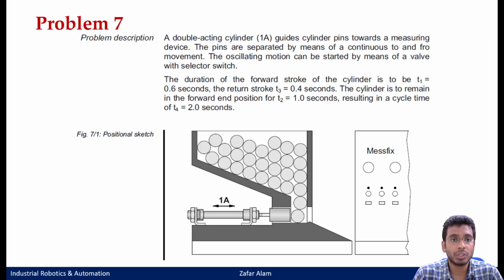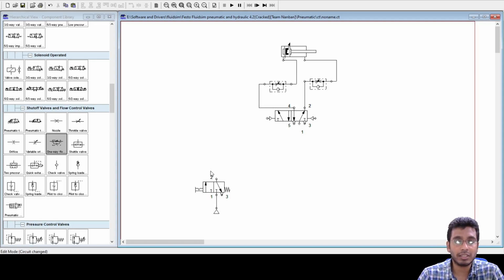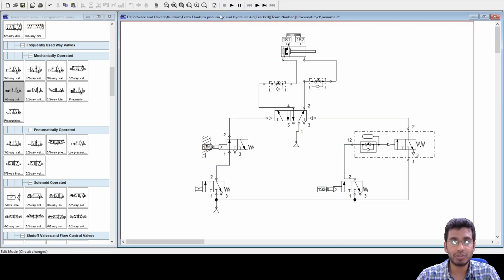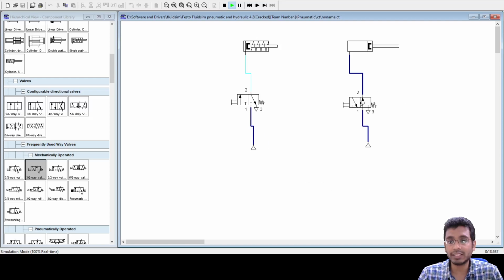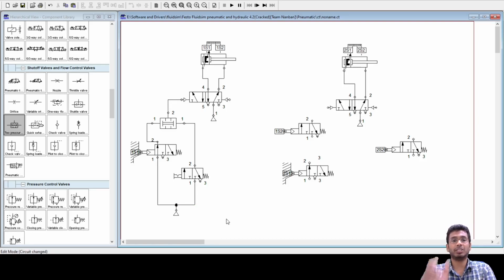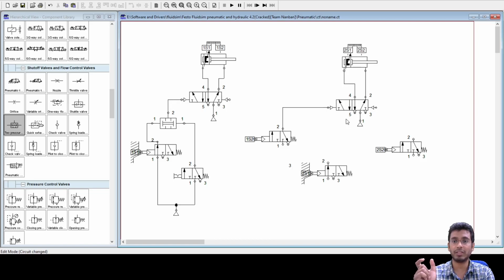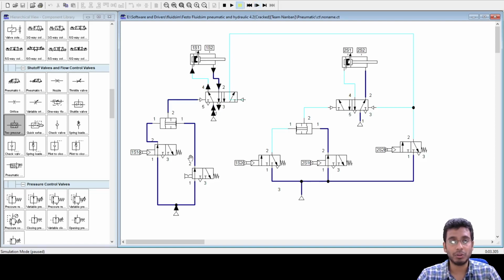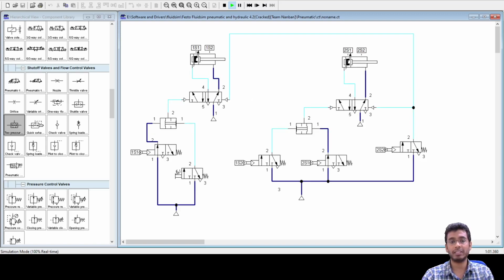Pneumatic Circuit Design: Practice Session III